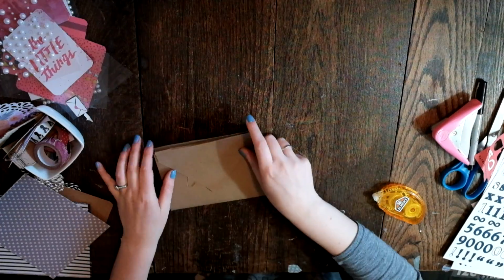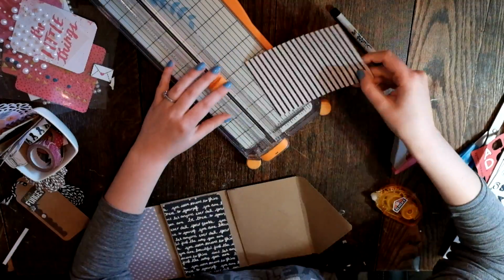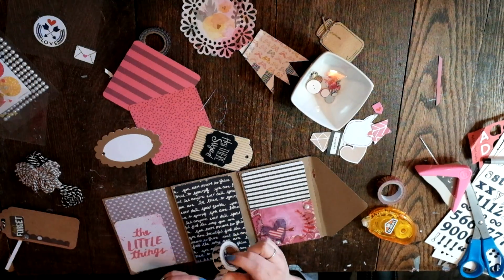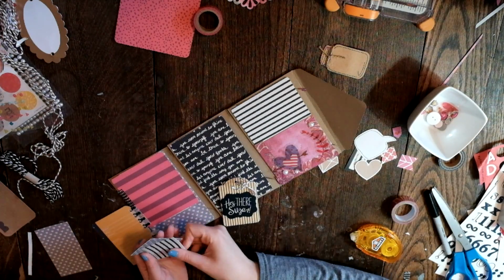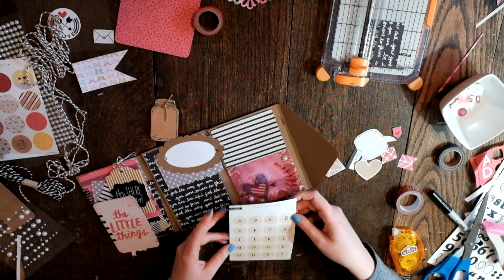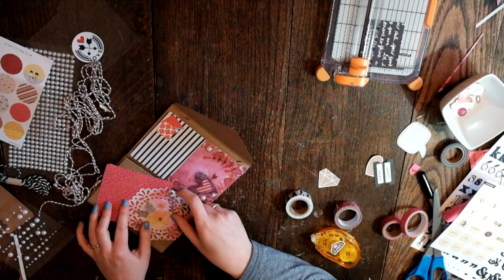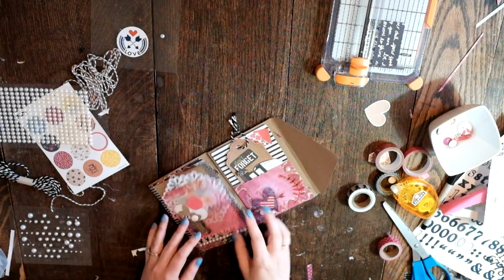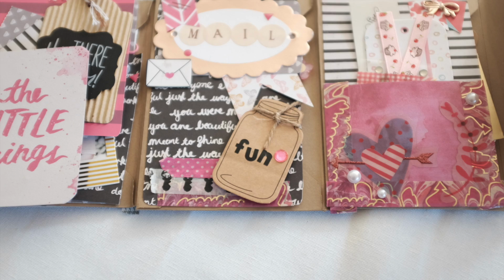Envelope Flipbook Process Video + Tutorial #1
Here is my first envelope flipbook process video/tutorial. I hope you enjoy! xo

Did you know I started a business creating custom albums?! Click this link to find out more info and to order one for yourself!